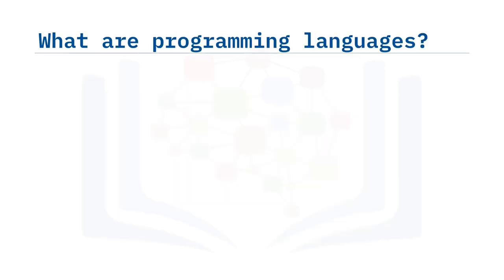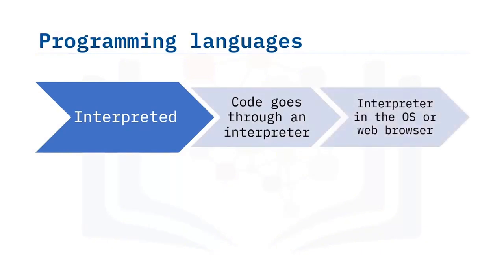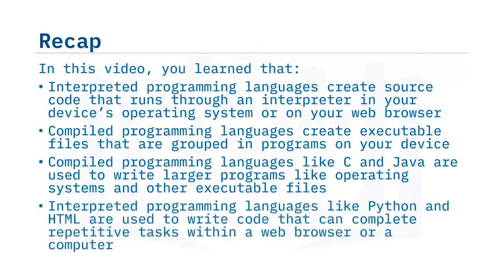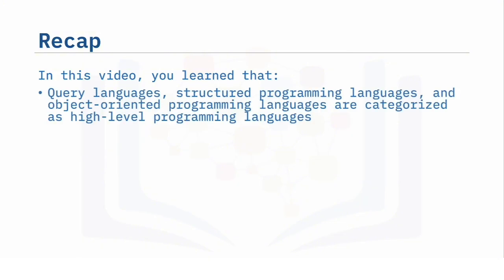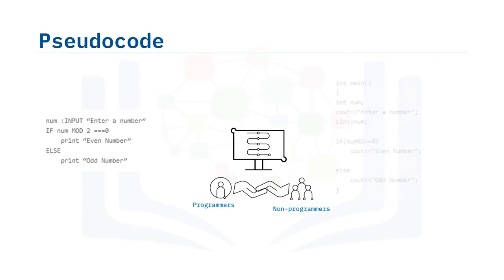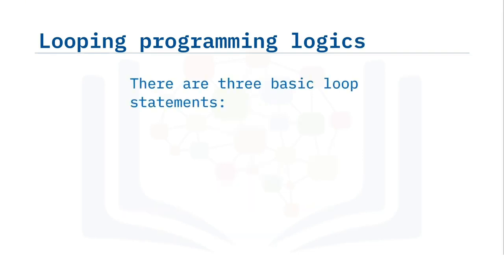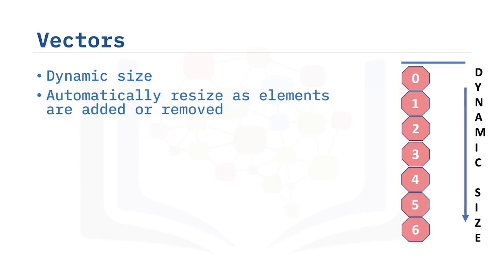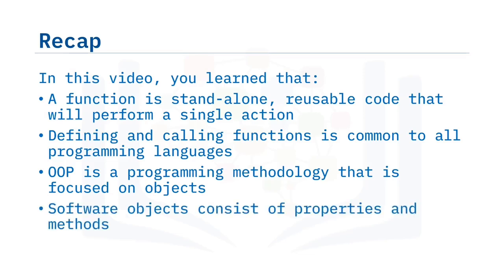AI Developer Full Course -Lecture 3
This Lecture introduces you to the basics of programming. you will learn about the different categories of programming languages and the scenarios to which each is suited. You’ll also learn how to plan and organize your code effectively. Iyou will explore basic programming logic and investigate programming concepts such as identifiers, functions, and objects. you’ll learn how to write simple Python code.

Learning Objectives :
• Identify interpreted programming languages and compiled programming languages.
• Compare interpreted and compiled programming languages.
• Describe query languages and assembly languages.
• Define the two main methods of organizing and planning code and describe the advantages of each.
• Design simple flowcharts.
• List the differences between branching and looping.
• Describe the purpose and use of identifiers and containers.
• Describe the purpose and use of functions and objects.
• Write and run simple Python code that uses variables, constants, arrays, loops, and conditional logic.

Skills you'll gain :

• Software Engineering
• Software Architecture
• Python Programming
• Agile and Scrum
• Software Development Lifecycle (SDLC)